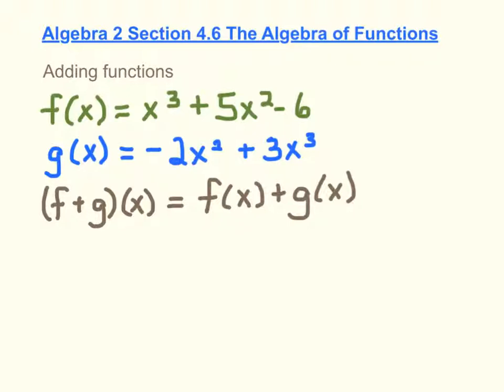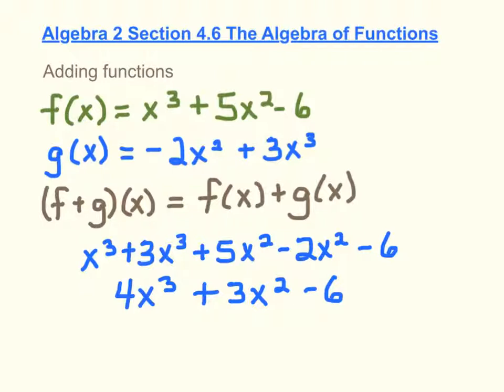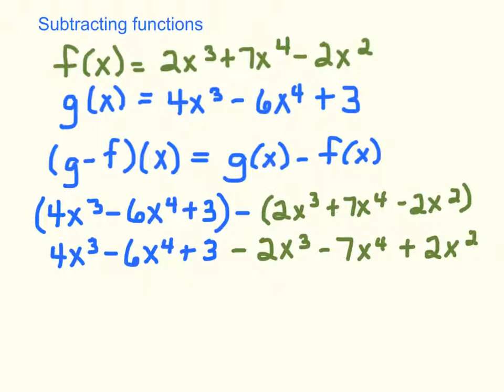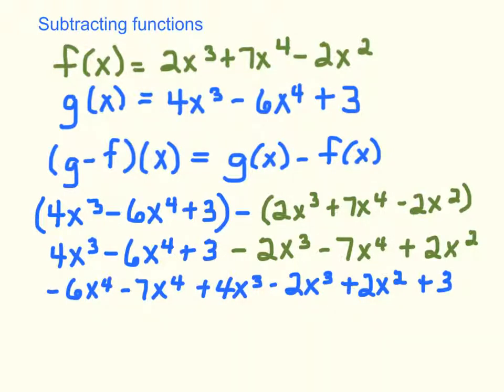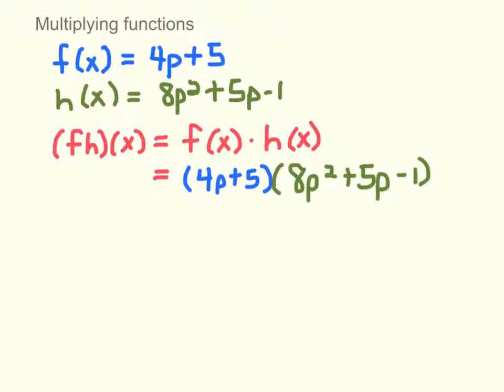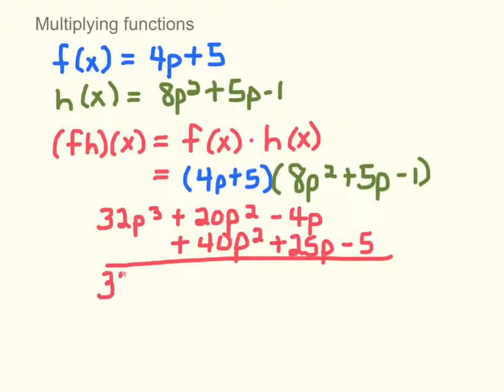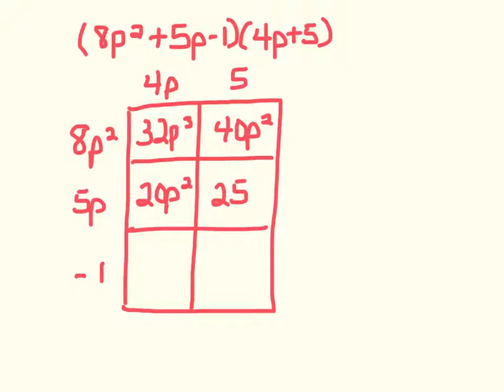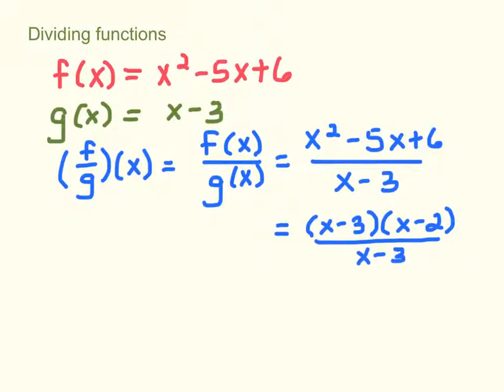Algebra 2: Performing math with functions